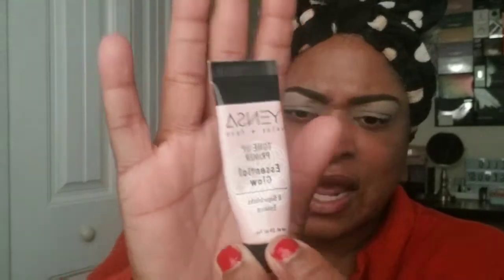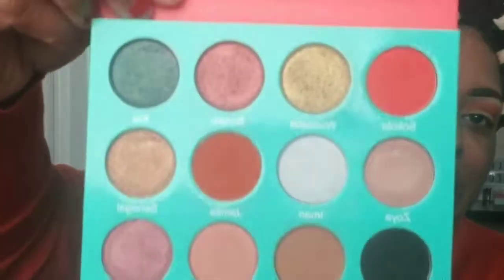LAST EYELOOK OF 2019